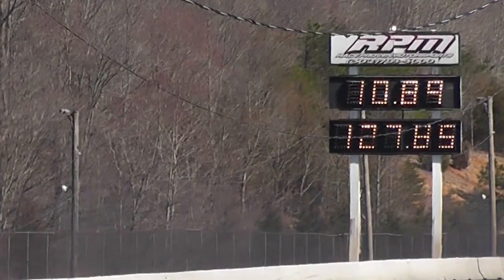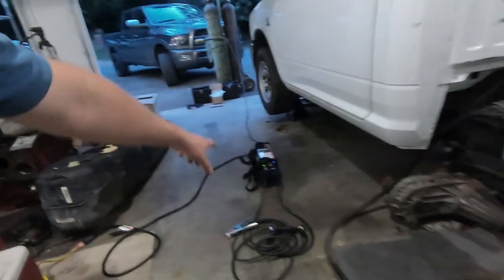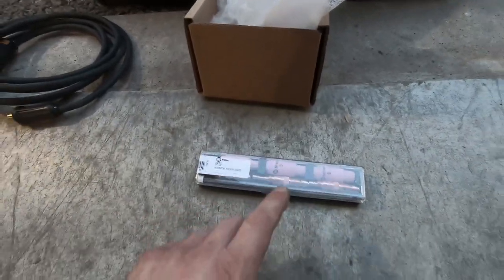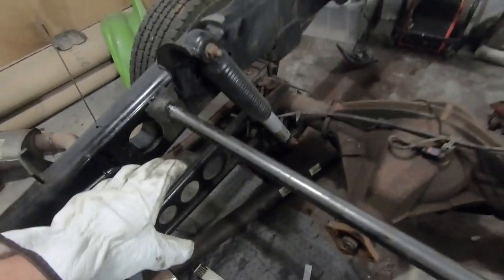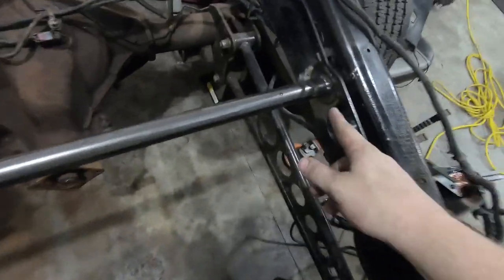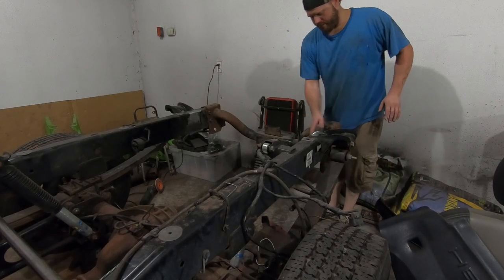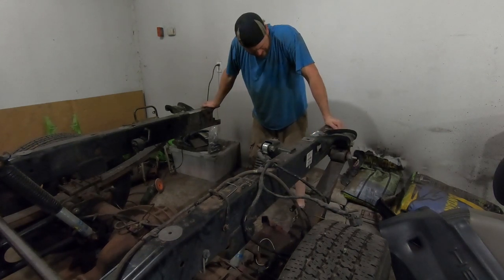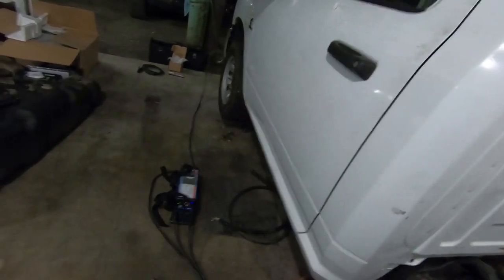CUMMINS DRAG TRUCK FRAME REINFORCEMENT!! Tig Welding On The 4th Gen 6.7 Cummins Race Truck Build!!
4th Gen 6.7 Cummins Drag Race Truck Build Gets Reinforcments Installed

TOOLS & LIGHTS:
3/8 Right Angle Impact Driver